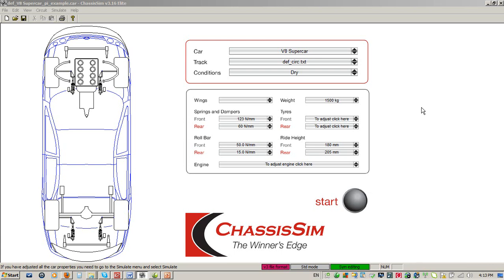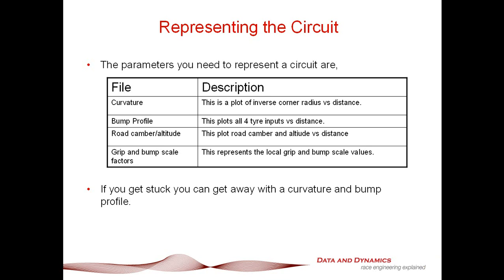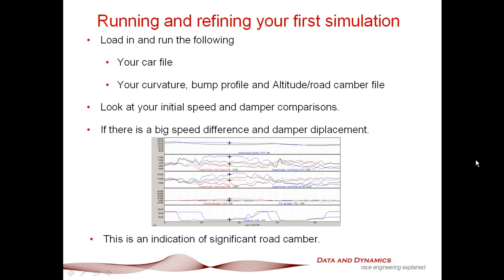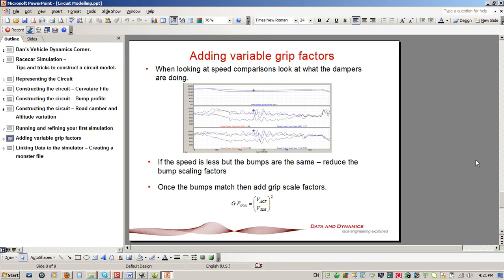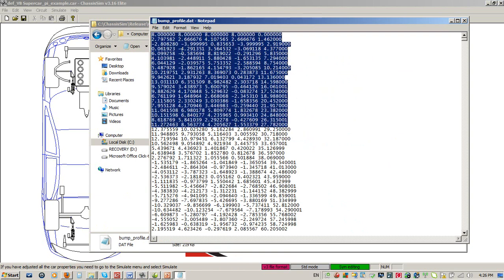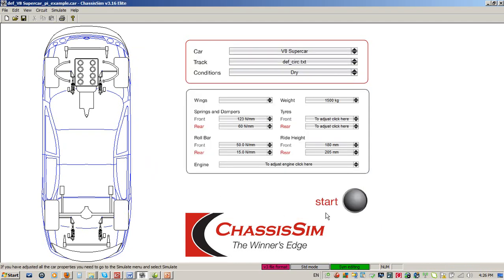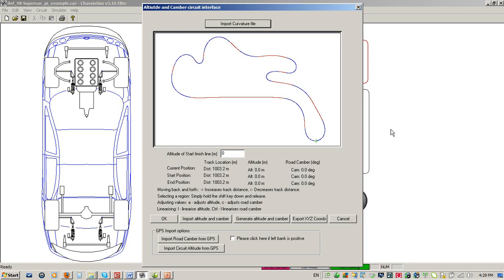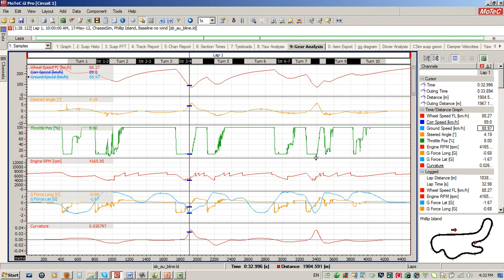Circuit model tips and tricks with ChassisSim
In this video tutorial Danny Nowlan the Director of ChassisSim Technologies shares some tips and tricks for creating circuit models, what to look for and how you can use ChassisSim to get the best results from them.